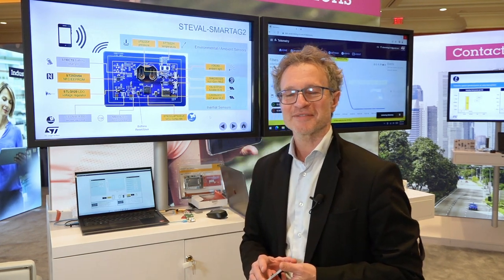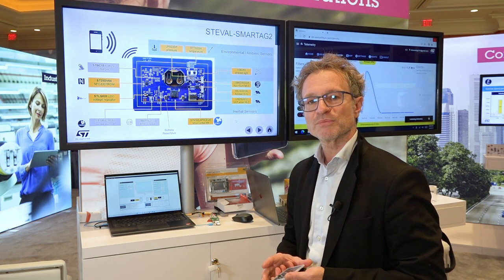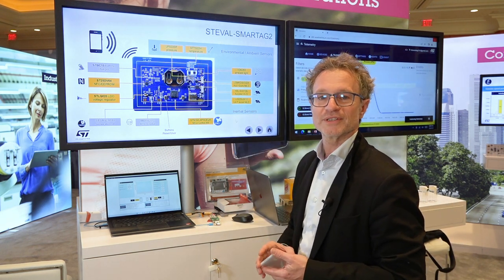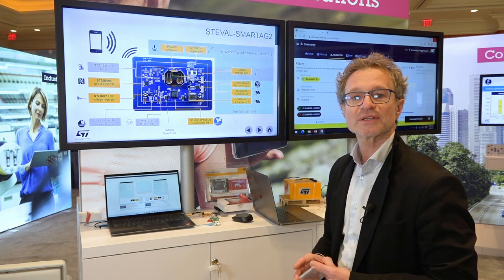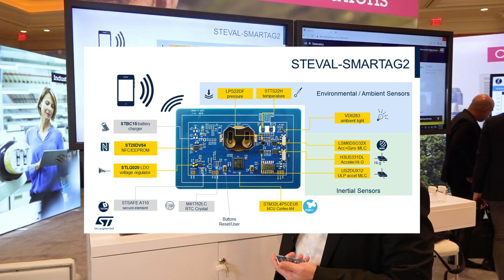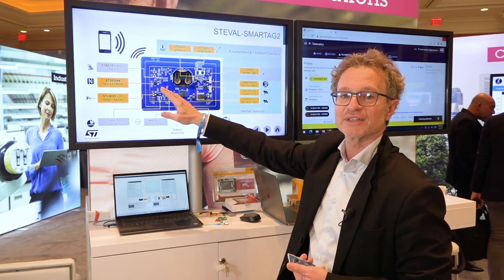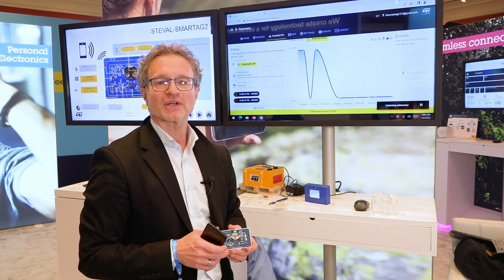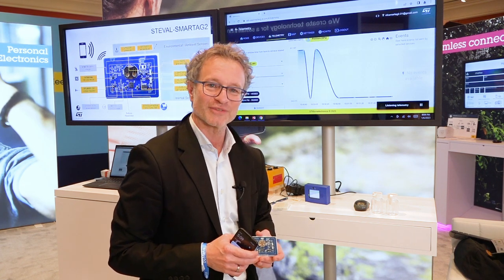CES 2023: NFC-enabled sensor and processing node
Featuring Dynamic NFC Tag, environmental, motion and ambient light sensors with cryptographic security, enables ultra low power IoT applications by transmitting sensor data via NFC.
- Low cost and close range technology. Allows secure pairing for other wireless technologies.
- NFC Wireless Charging, Fast Transfer mode (FOTA), Energy Harvesting (battery less nodes) capability
- NFC tag enables communication with NFC reader/smartphones. Compatible with STAssetTracking dashboard